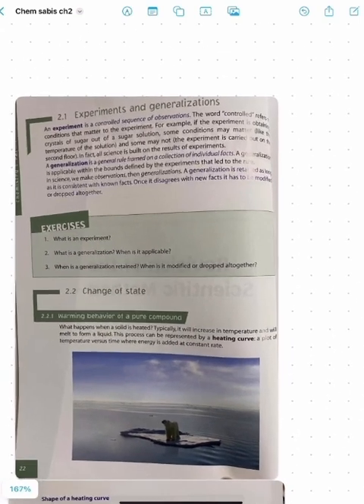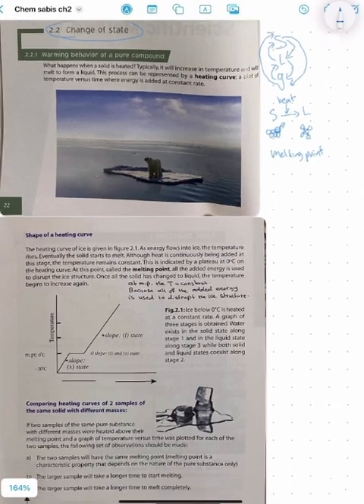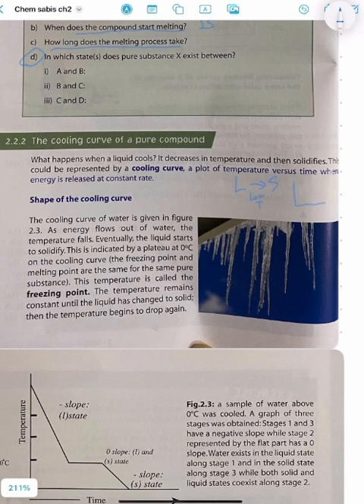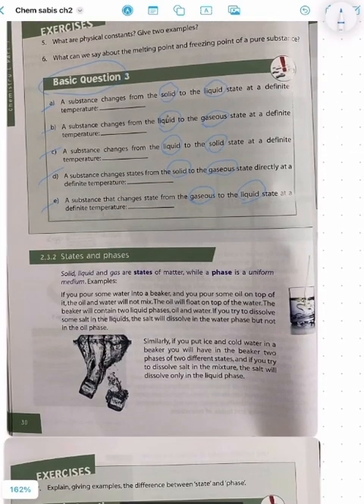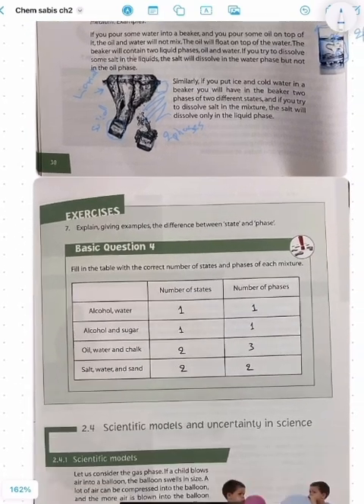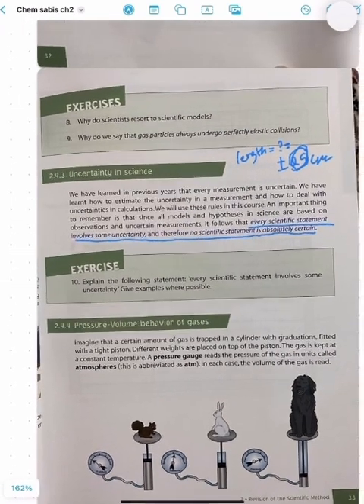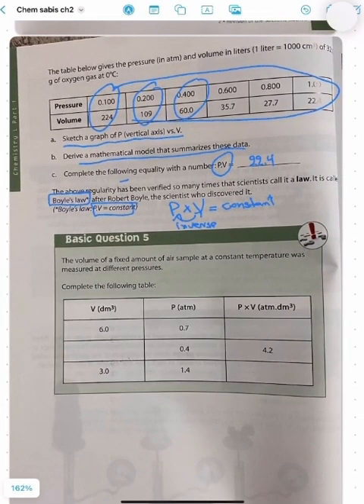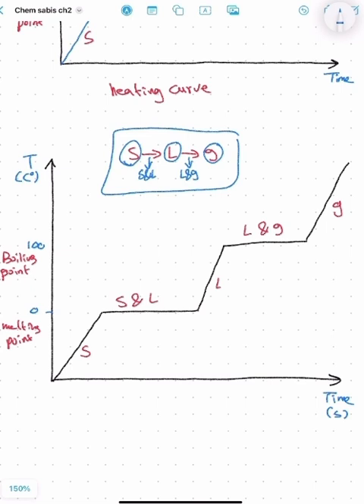Chemistry grade 10 chapter 2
Sabis chemistry grade 10 book chapter 2 explanation.